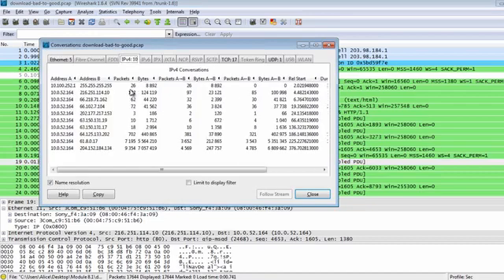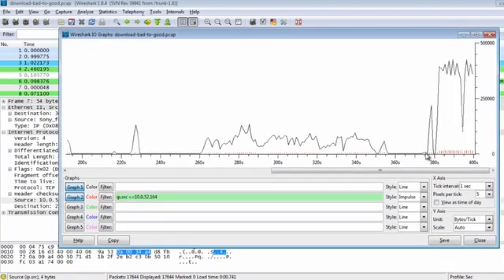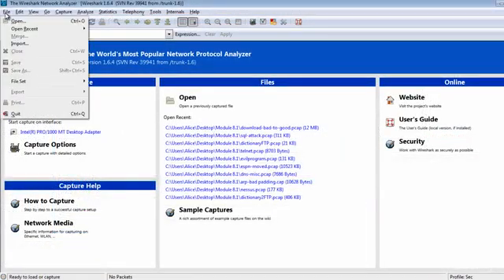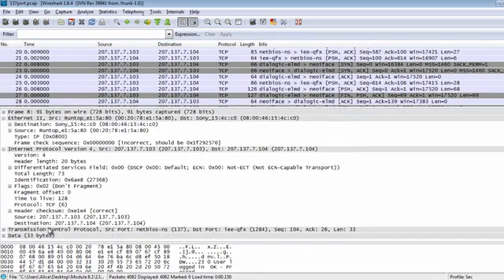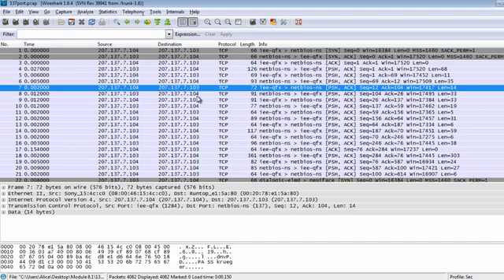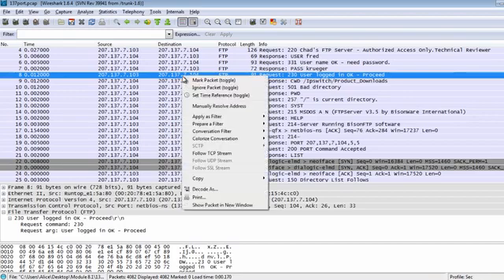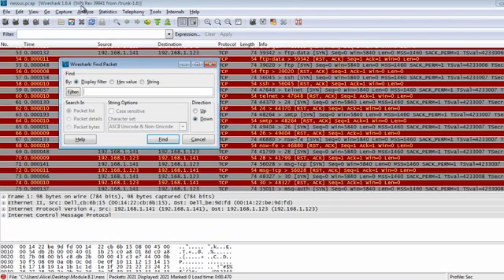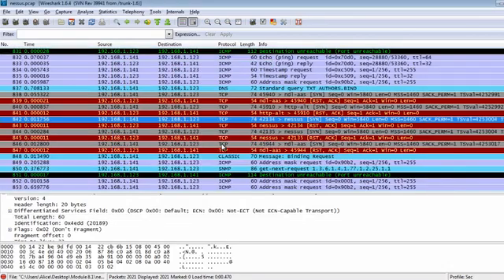9 Intrusion detection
9  Intrusion detection